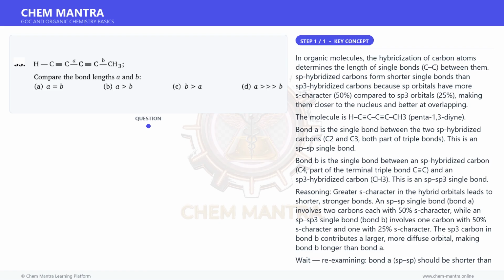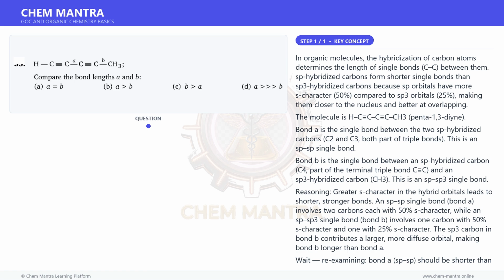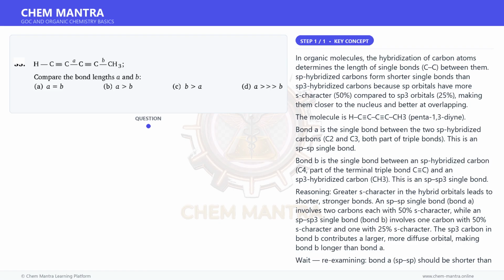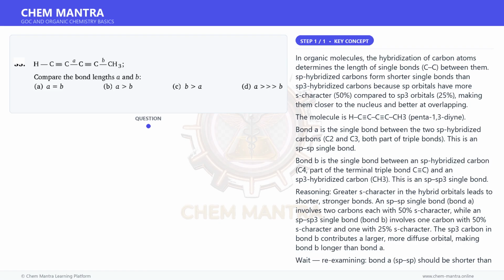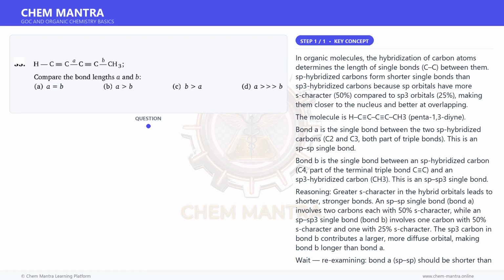In organic molecules, the hybridization of carbon atom | GOC Chemistry | JEE Chemistry | Chem Mantra